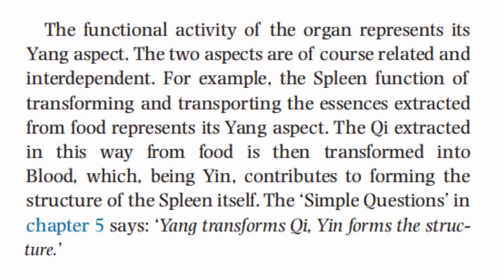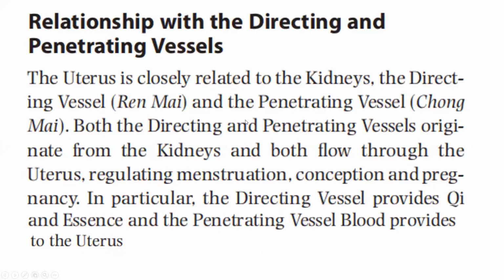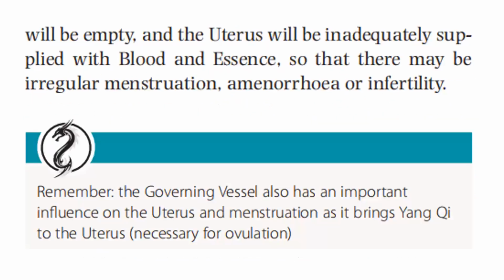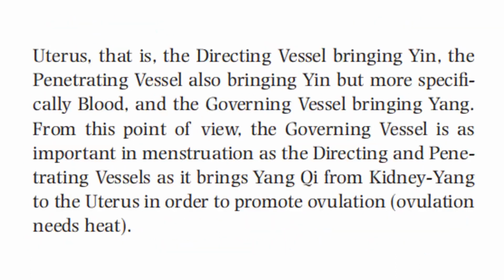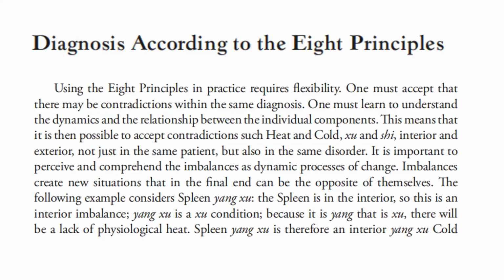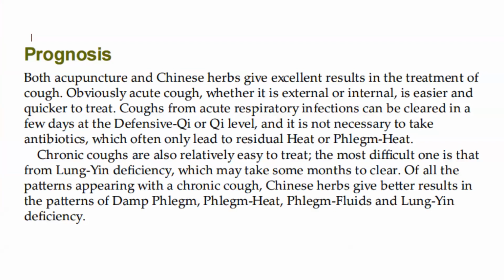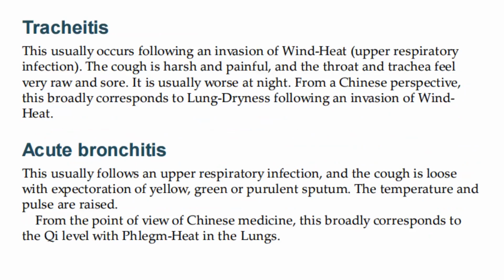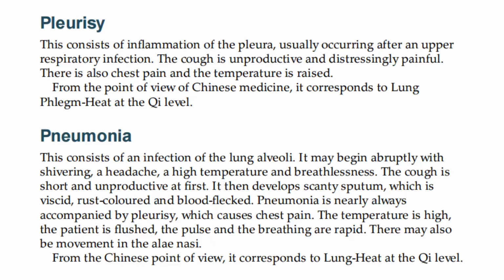ASSESSMENT & DIAGNOSTICS 02: LUNG IMBALANCES, INTERIOR AND EXTERIOR IMBALANCES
Integrated traditional Chinese medicine (TCM) and Western medicine (WM) is a new medical science grounded in the knowledge bases of both TCM and WM, which then forms a unique modern medical system in China. Integrated TCM and WM has a long history in China, and has made important achievements in the process of clinical diagnosis and treatment.

In Chinese medicine, the lungs are more than just a respiratory system—they are deeply related to the large intestines and hold a strong role in breathing in and out, the necessity of living a healthy life. At the physical level, our boundary to the world begins without skin—the largest organ on our body—which helps us breathe in and out through the pores. Beneath the skin, lung energy helps the circulation of blood, what we consider the body’s defensive layer against outside pathogenic factors.

The lung’s paired organ is the large intestine, and its main function is to release and eliminate. Together the lung and colon are related to immunity through the strength of the protective external layer of our skin. Generally, outside pathogens most easily enter through the respiratory and digestive systems, and the lung and colon are responsible for maintaining the function of these systems so that they are not penetrated by outside pathogens. According to Chinese medicine, the body’s defensive energy is directly dependent on the strength of the lung and colon.

Abundant lung energy presents itself as strong physical energy. There is a sense of softness yet fullness in the chest. In the lung’s most healthy state, immunity is strong, recovery from illness is quick and effective, the skin is hydrated and the complexion is bright and fresh. Body posture is another physical expression of the state of the lungs, so a strong posture shows healthy lung energy. If lung health is weak, it will present as low energy and a poor immune system. Breathing may be shallow, and skin may appear unhealthy because energy and blood circulation may be weak. Also, emotions in the form of sadness and grief are expressions of lung energy.

EXTERIOR CONDITIONS
An Exterior Condition is considered Yang in nature, as it affects the more exposed areas of the body, including the “skin, hair, nails, peripheral vessels and nerves, muscles, tendons, ligaments, joints, eyes, external ears, nose, mouth, teeth, breasts, anus, and external genital organs.”

Exterior Conditions are typically acute disorders, generated by the Six External Pernicious Influences (Wind, Heat/Fire, Cold, Dampness, Dryness, and Summer Heat), that appear suddenly and don’t last for long. They often present with chills, fever, headache, and/or body aches; think migraines or the common cold. Occasionally an Exterior Condition will have a slower onset and symptoms will manifest somewhat more systemically; think joint pain. Or, in the case of our farm analogy, things like pests, drought or frost.

INTERIOR CONDITIONS
Interior Conditions are more Yin in nature, since they impact the deeper tissues and physiology of the “organs, brain, spinal cord, bones, deep vessels and nerves, middle and inner ears, lining of body cavities, and internal reproductive organs”.

They tend to be chronic ailments that ensue when an exterior condition goes untreated (or mistreated) and settles deeper; think common cold that progresses to pneumonia. Typically, however, Interior Conditions stem from Internal Influences, such as constitutional tendencies (i.e., genetic predispositions), extreme emotional changes, improper diet/lifestyle, and stress; think diabetes, irritable bowel syndrome, mental illness, or heart disease. Like barren or poisoned soil microbiomes or compromised root systems on the farm, these challenges tend to require more time for transformation and healing.